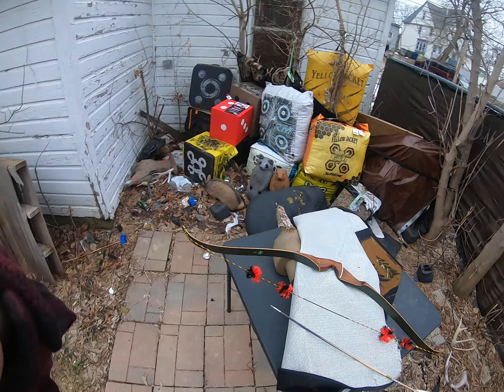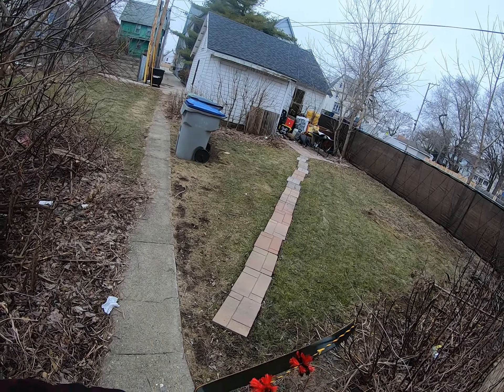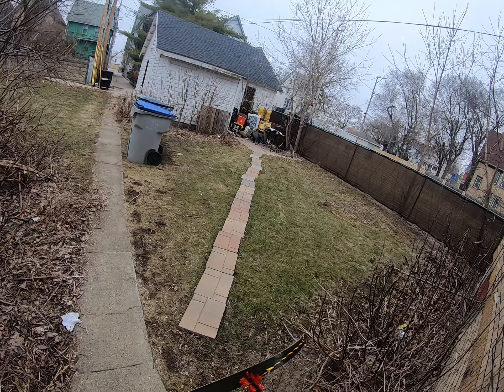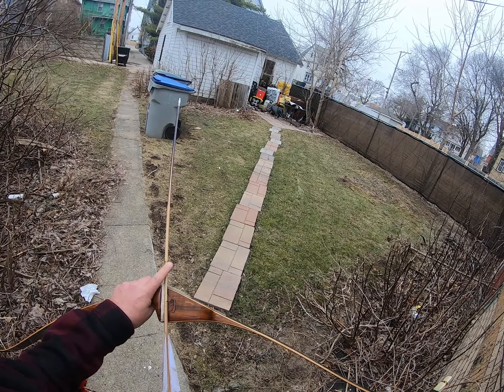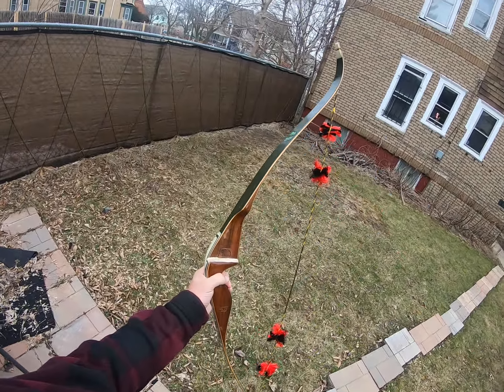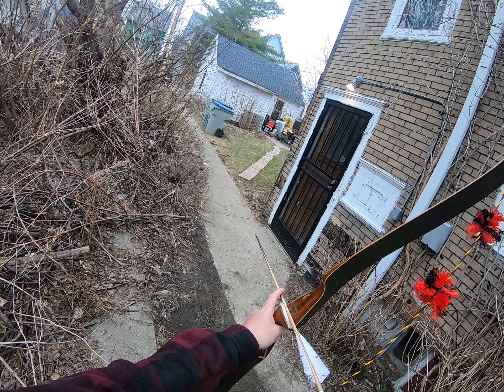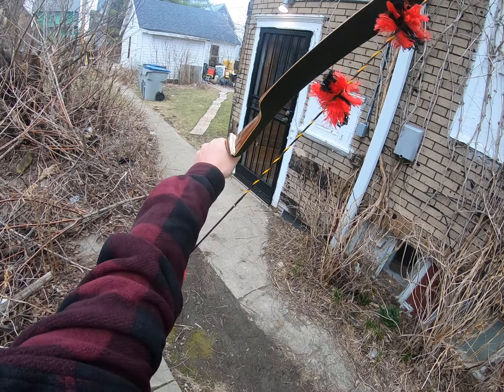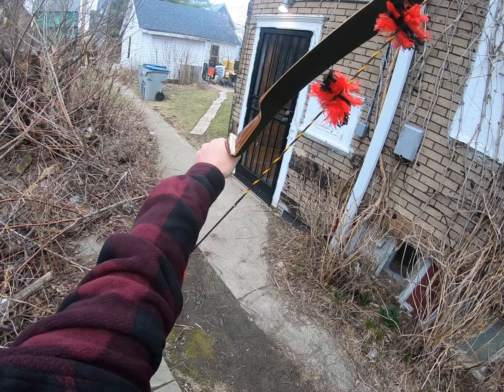Update on my 1968 Bear Kodiak Magnum with the twisted limb.